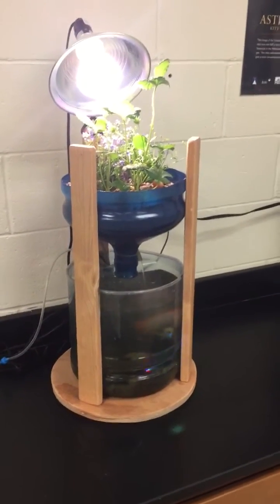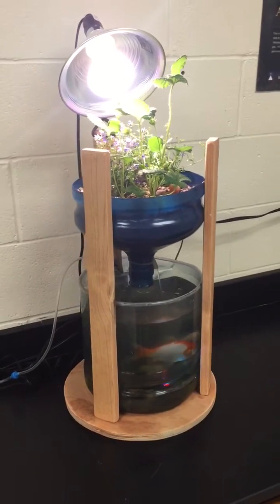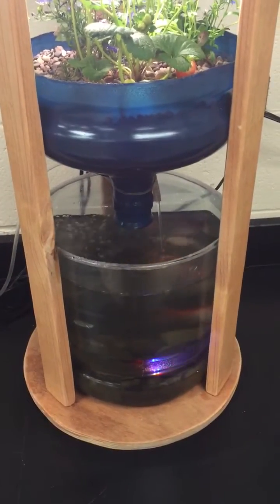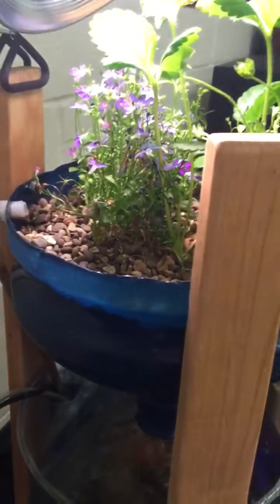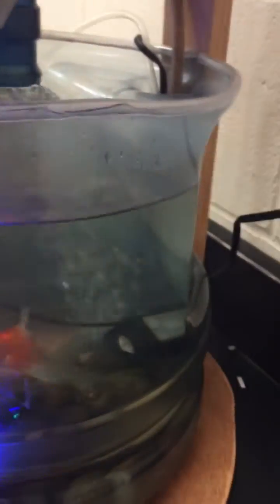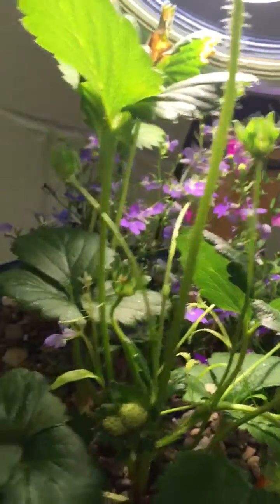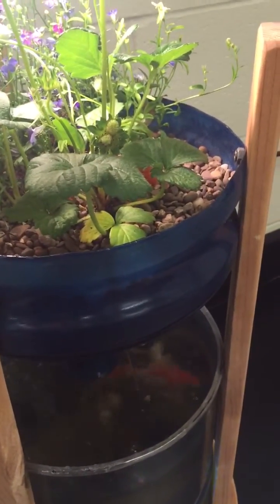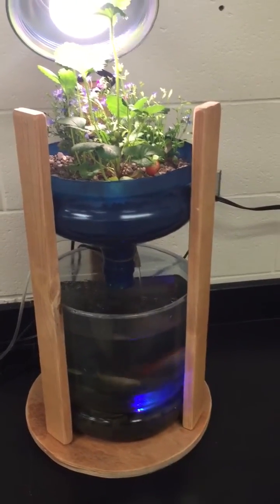Miniponics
A short video illustrating a small miniponics set up one of my students made for a senior project. This was not an original idea but instead something she discovered on YouTube.